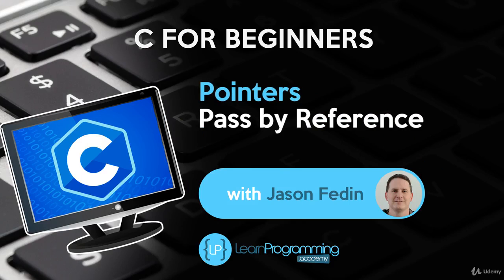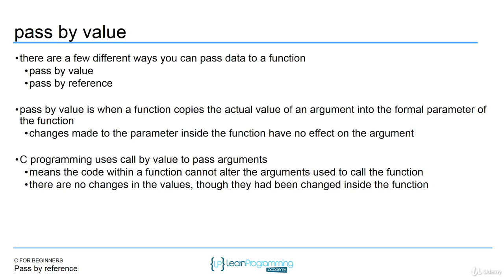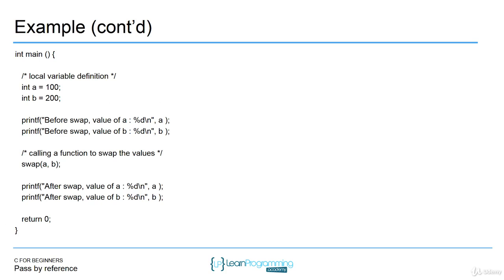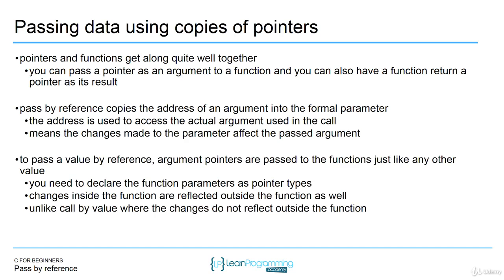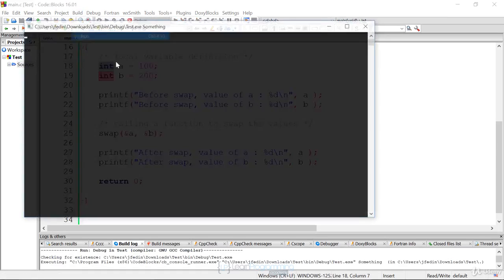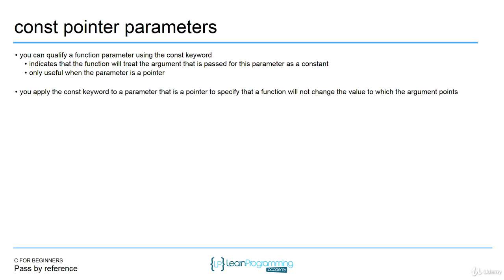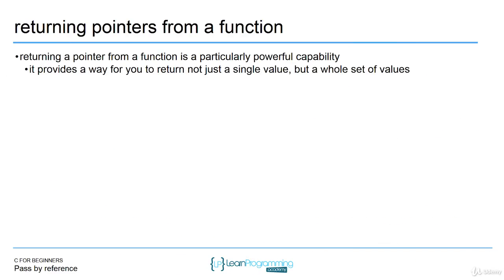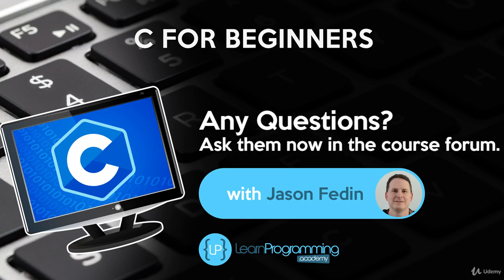Copy of Lesson 89. Pass by reference.mp4